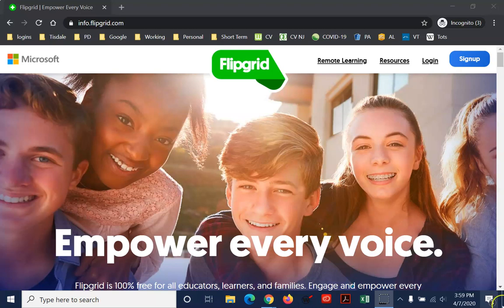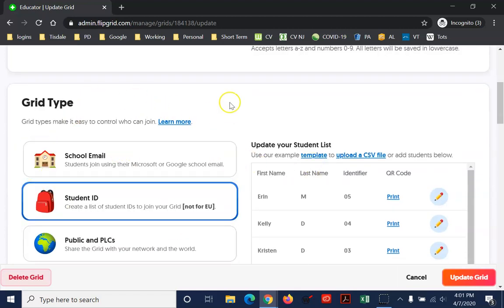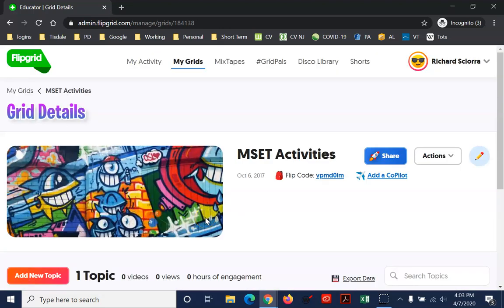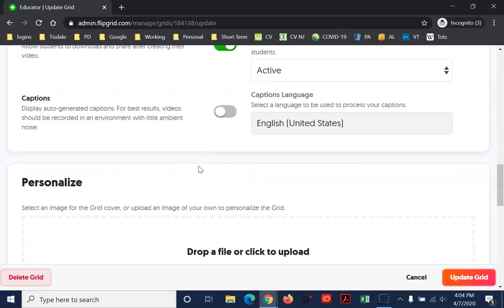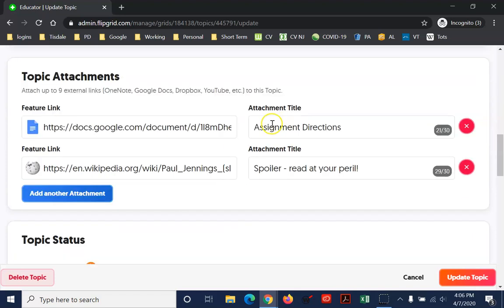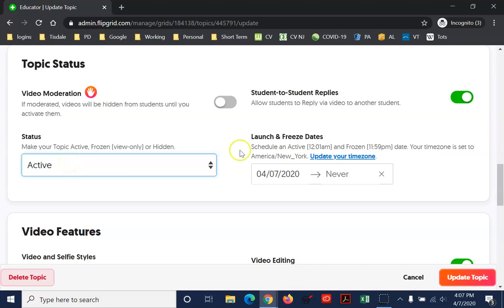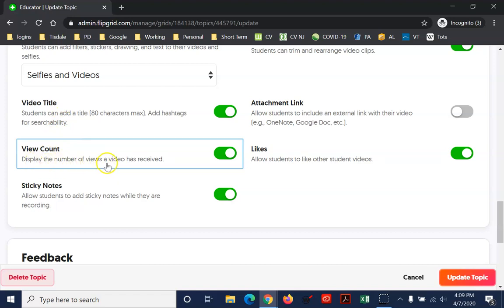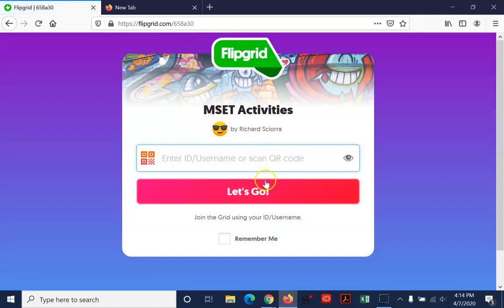Flipgrid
This video is a quick overview of getting started with Flipgrid.